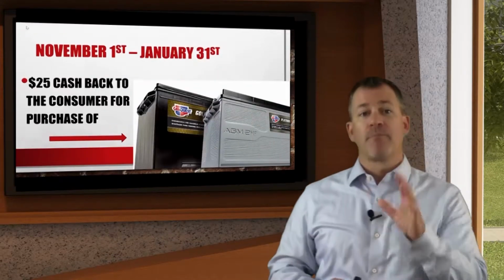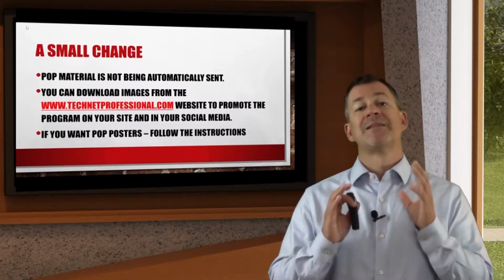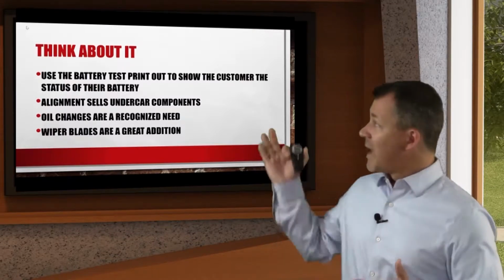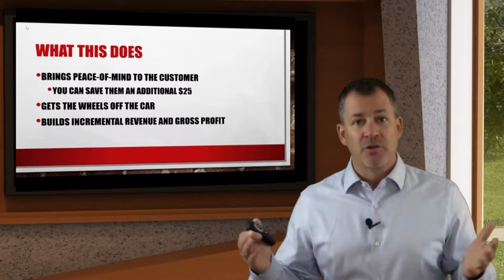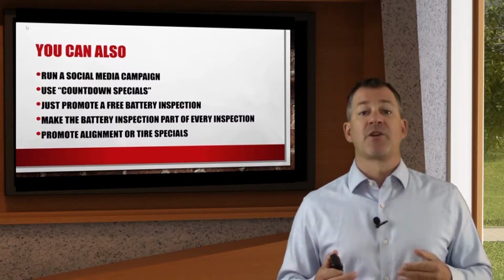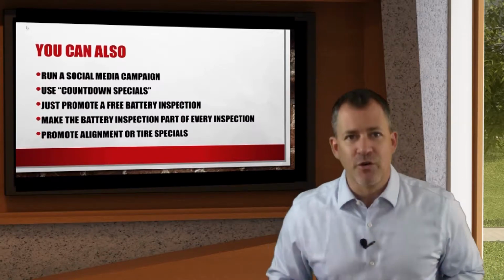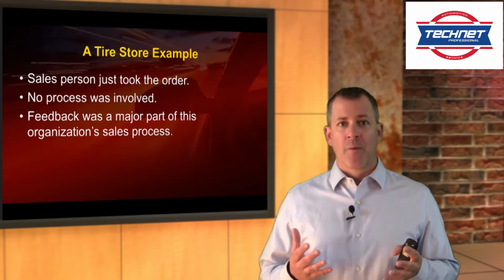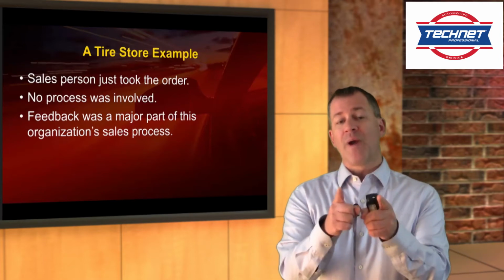Selling Process Step Three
Sometimes called "overcoming objections" this step of the sales process tells you where the customer is in the buying process, how well you did in Step Two: Present and Explain the Options, and whether you can move to Step Four yet. Asking for feedback leads you to back up a step and educate more, or ask for the sale. When done well, you will quickly know what needs to be done next!